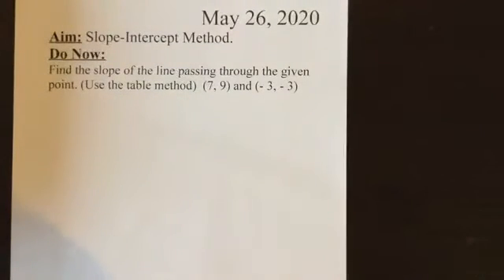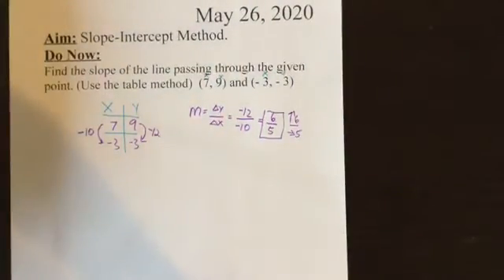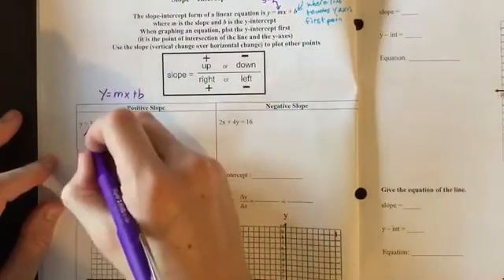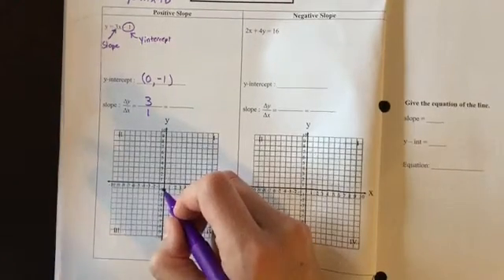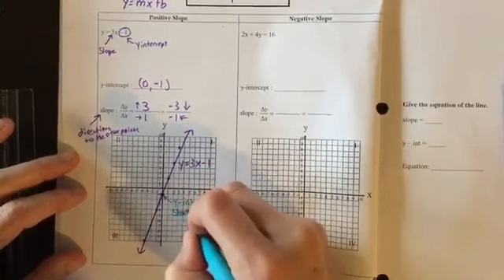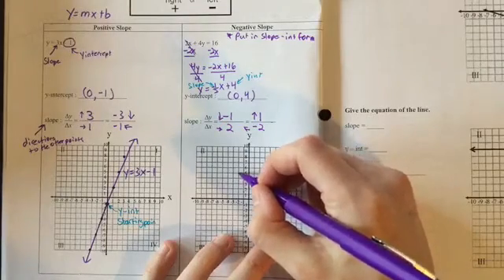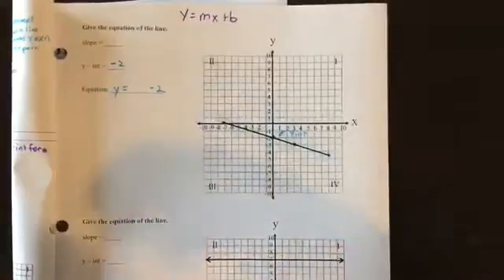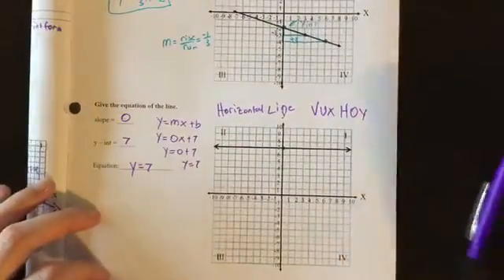06 - Slope Intercept Method (5.26.20)